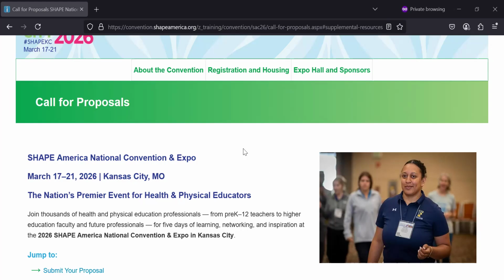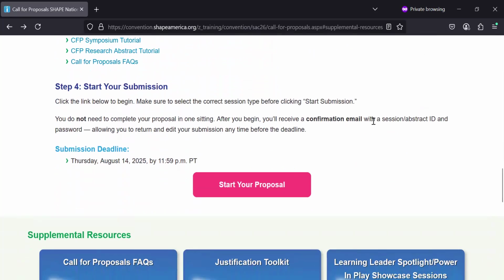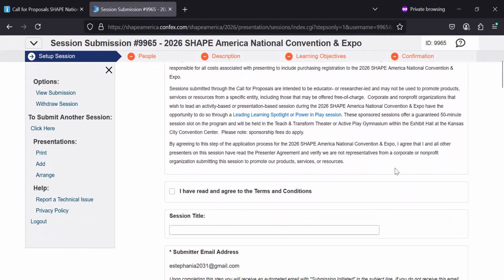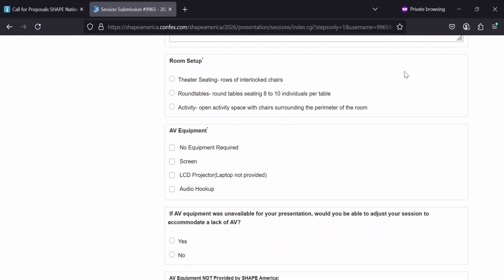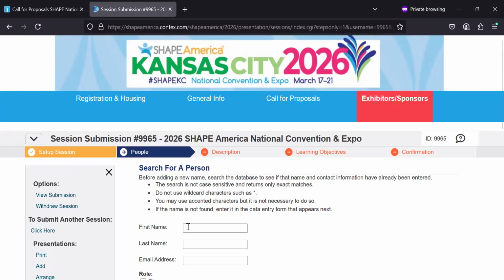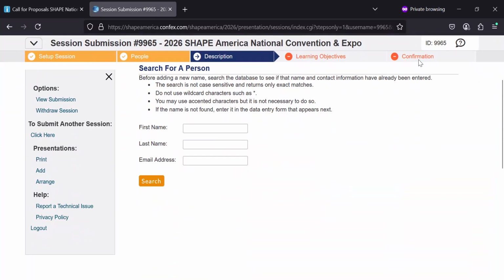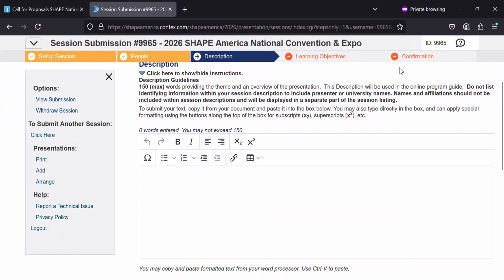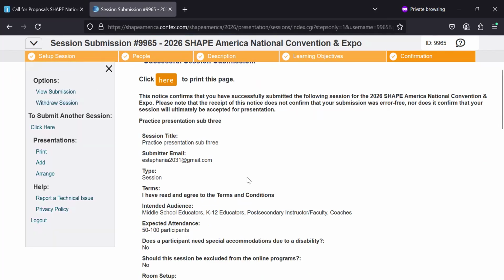SHAPEKC Presentation Submission Tutorial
Join thousands of health and physical education professionals—from preK–12 teachers to higher education faculty and future professionals—for five days of learning, networking, and inspiration at the 2026 SHAPE America National Convention & Expo in Kansas City, Missouri.